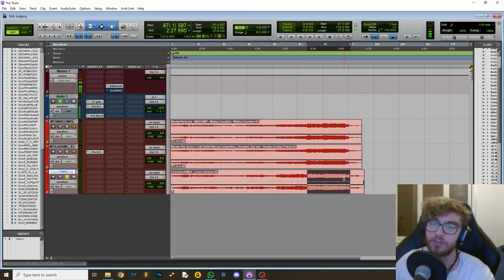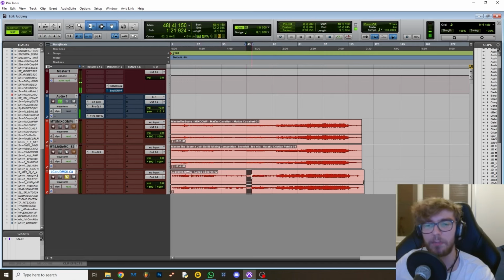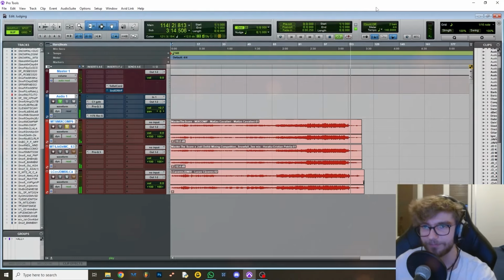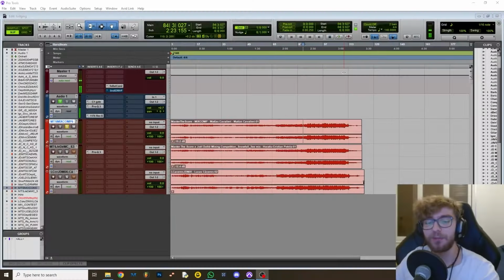MTS x JD Mix Competition Winners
Thanks for everyone that participated!

If you are a competition winner keep an eye on your emails to see how to claim your prizes!

►►Learn Composition, Orchestration, Trailer Music, Mixing and Sound Design from professional composers

Happy composing everyone!

Timestamps:
00:00 Intro
1:02 3rd Place
5:16 2nd Place
9:29 1st Place
12:45 Closing Comments